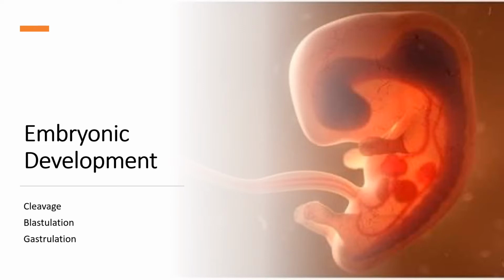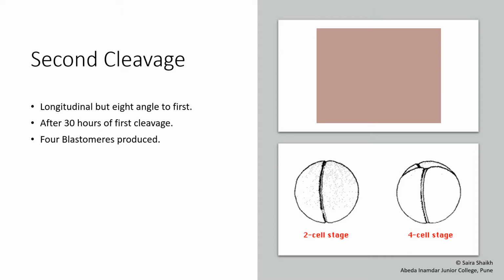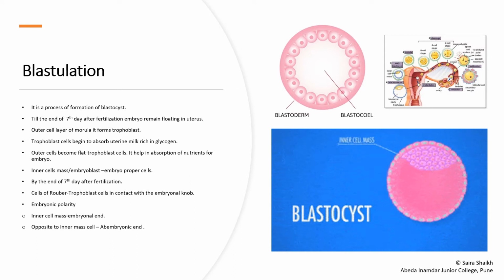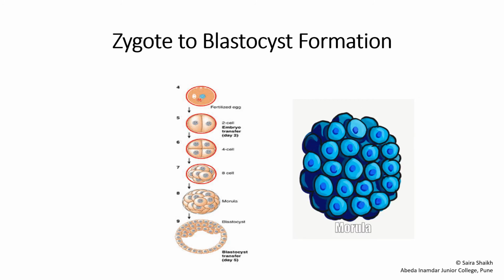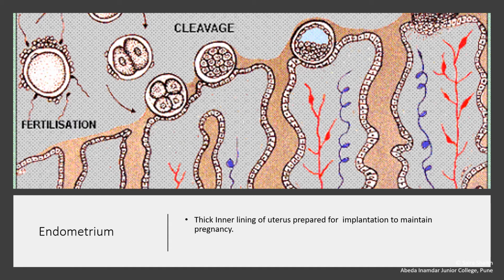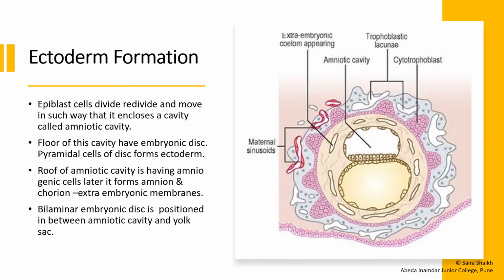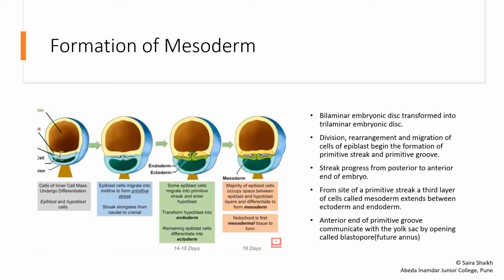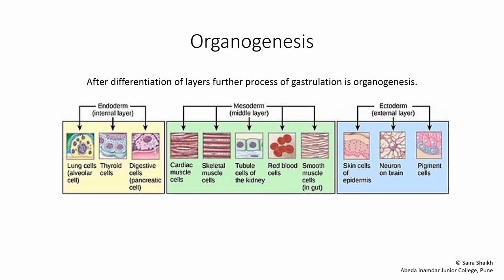BIOLOGY [Chapter 02] Embryonic Development in Human - Part 6 [HSC New Syllabus]